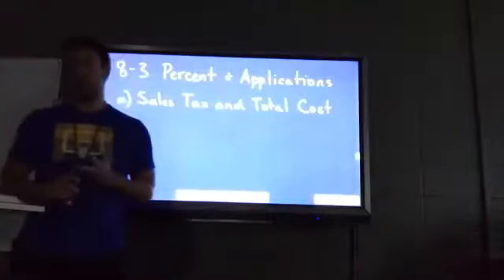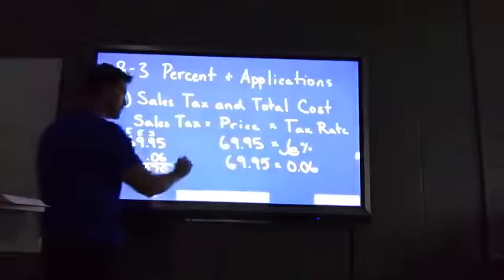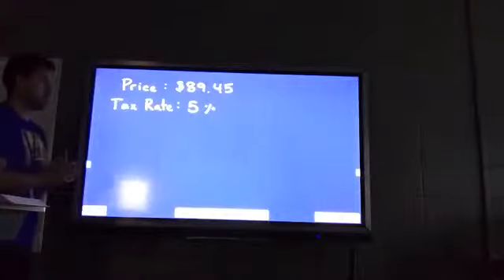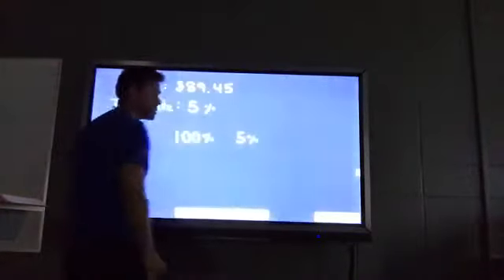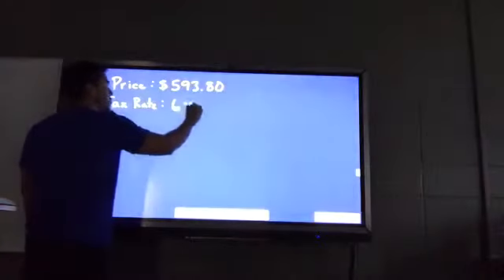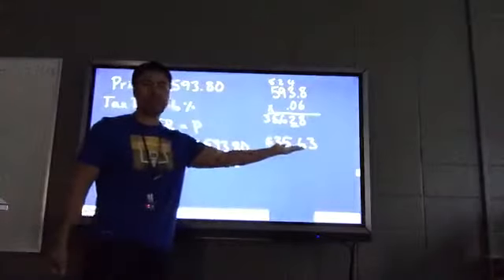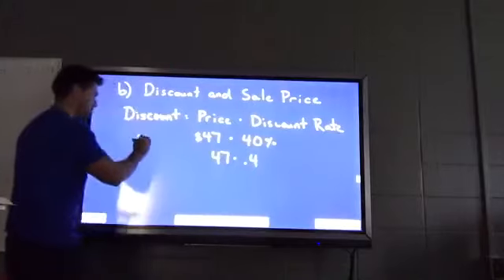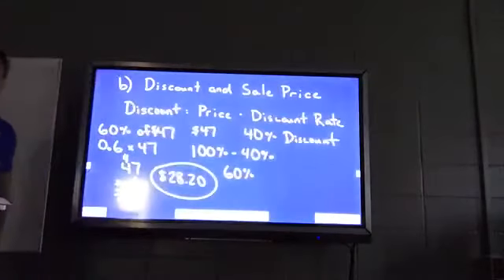Pre-Algebra (Lesson 8-3B)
Sales Tax and Discount